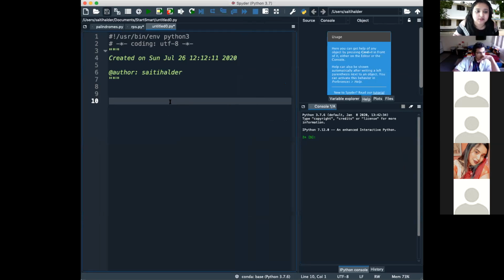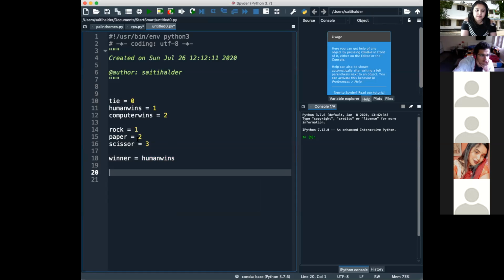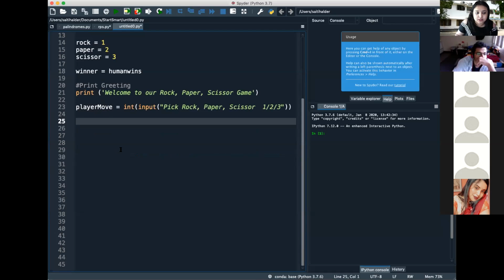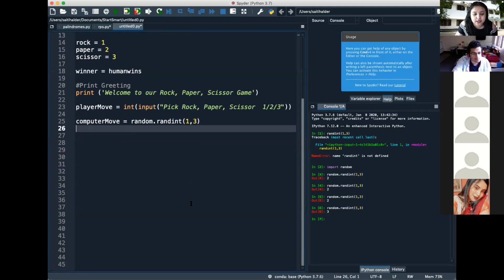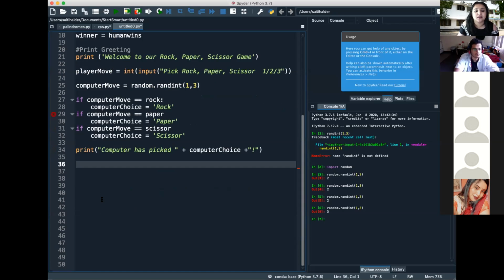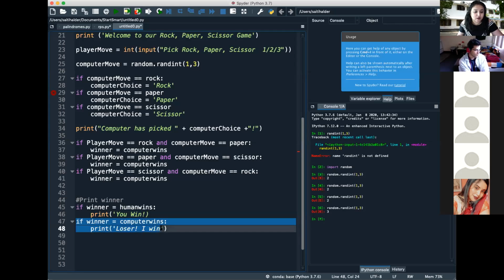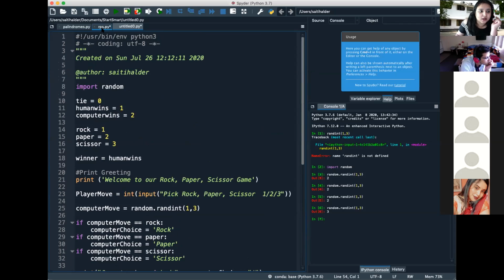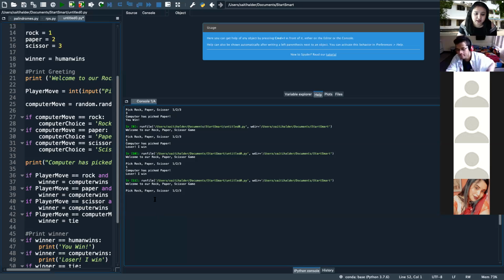Building STEM Skills (Week 4: Python Continued)